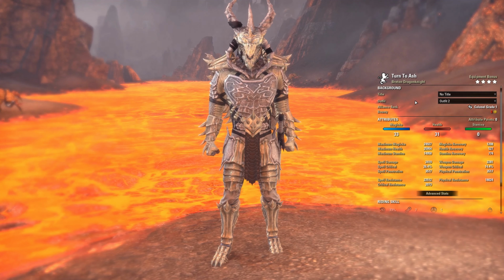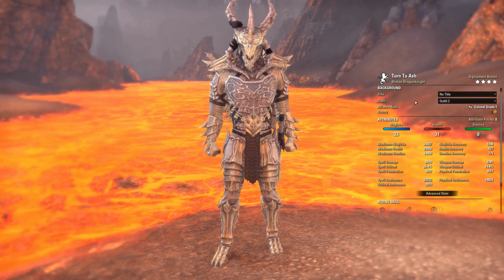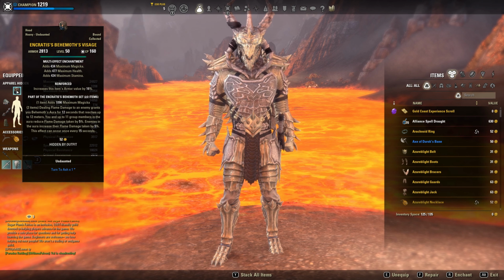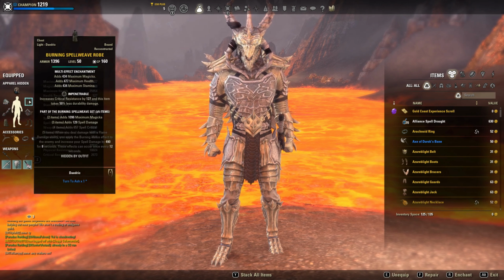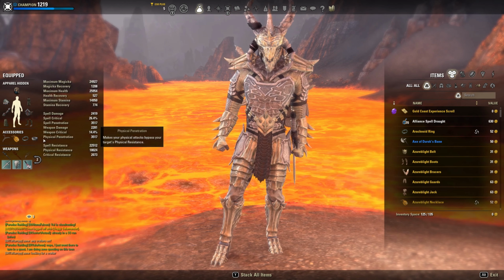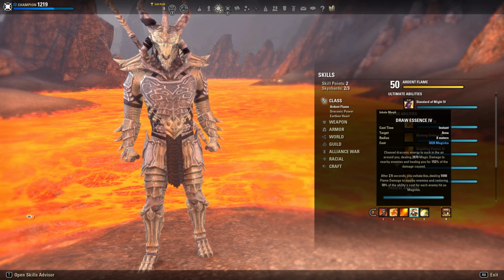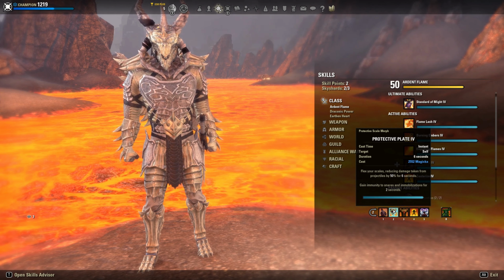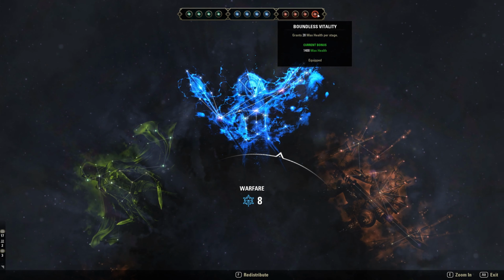|Waking Flame| Magicka DragonKnight Pvp Build | Meridian Dragon